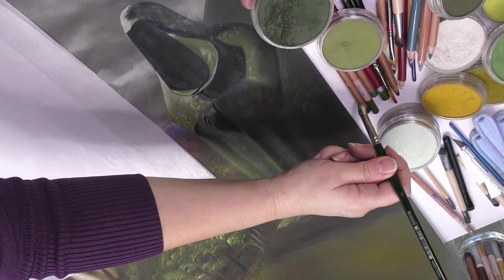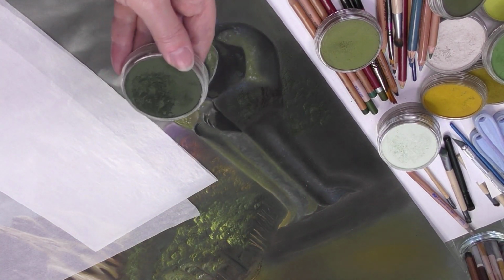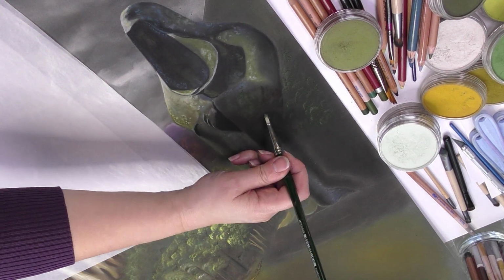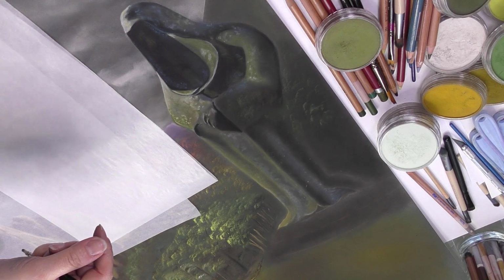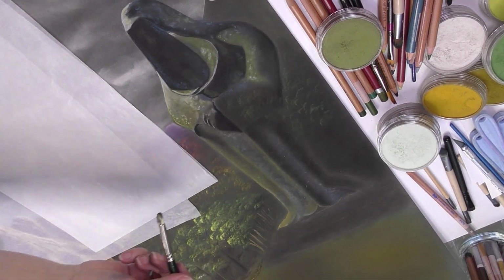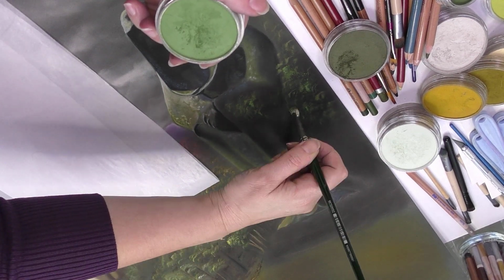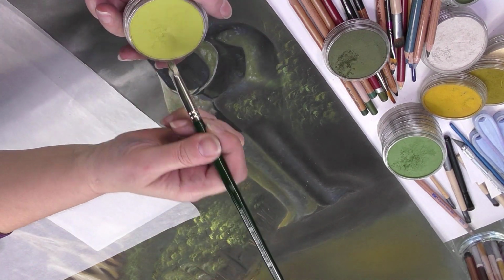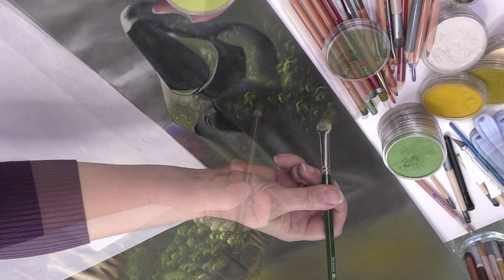Remastered - How to use Brushes for trees and foliage with PanPastels 2019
This is a small portion of large painting and I invite you to view this painting tutorial and how to use a hog hair bristle brush to create foliage with PanPastels.

The art supplies I will be using are listed below:

Pan Pastels
Pastel Pencils
Pastelmat by Clairefontaine
Glassine Paper to protect work while I was painting
Gum eraser & Kneaded eraser
Hog Hair oil painting brush

I would like to read about your experiences with Pastels on Pastelmat or if you have any questions about the painting or the supplies I use.